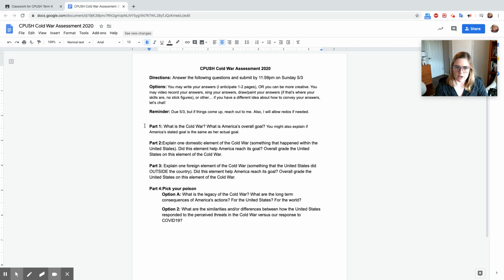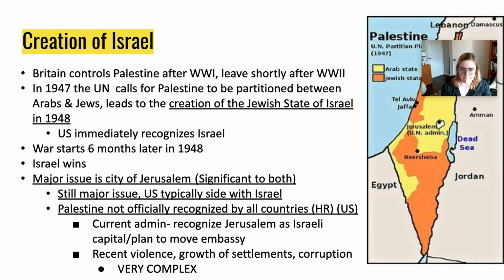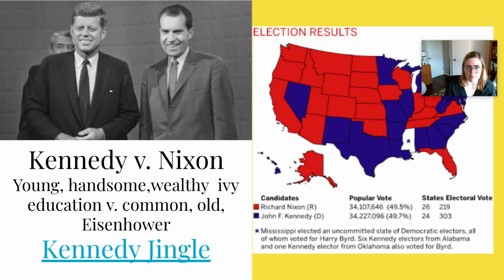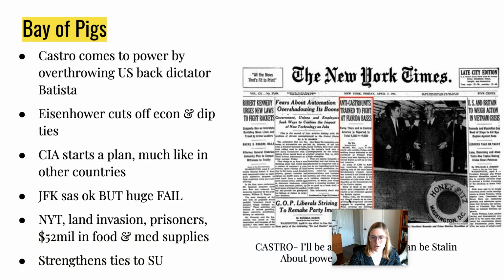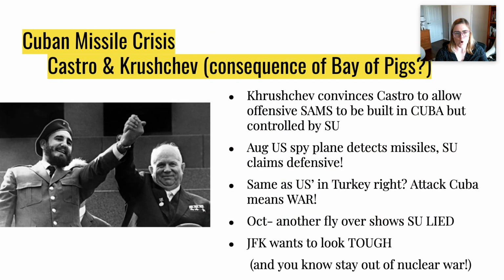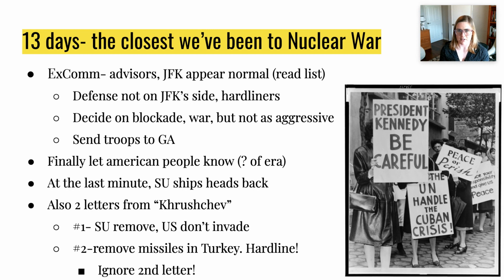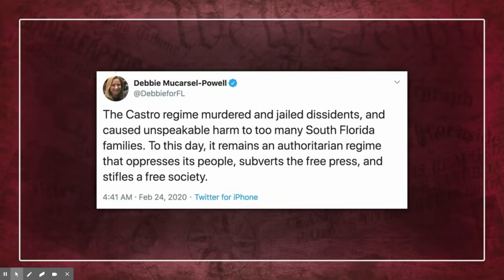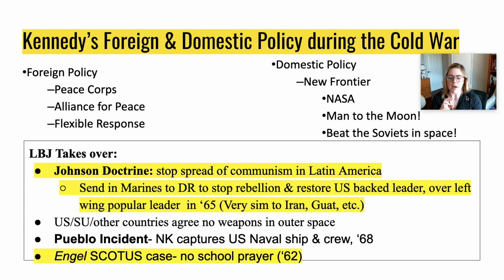Cold War Lecture #6